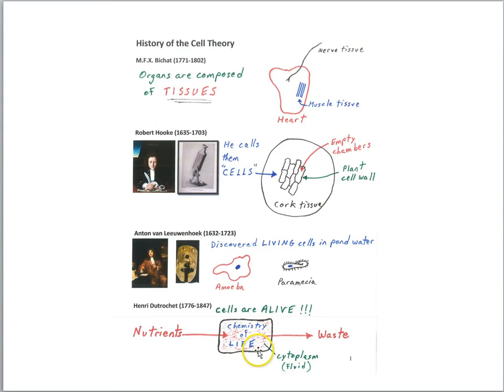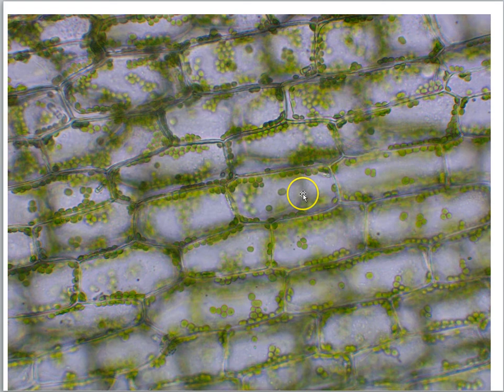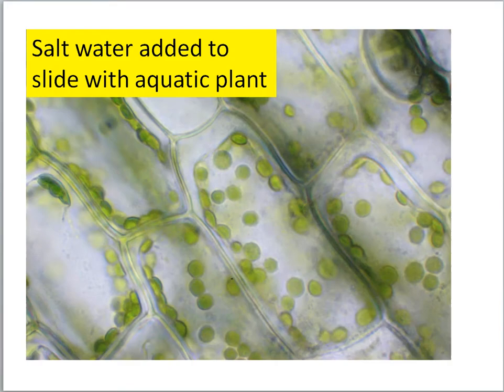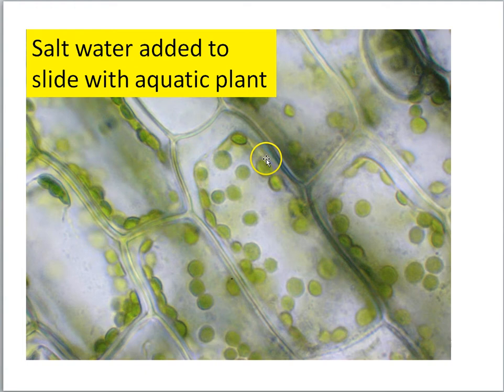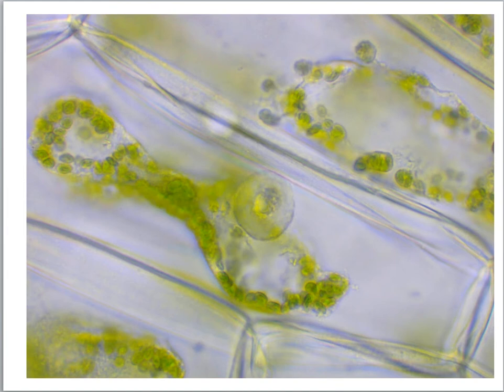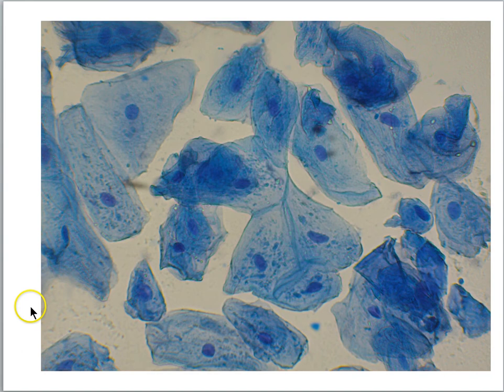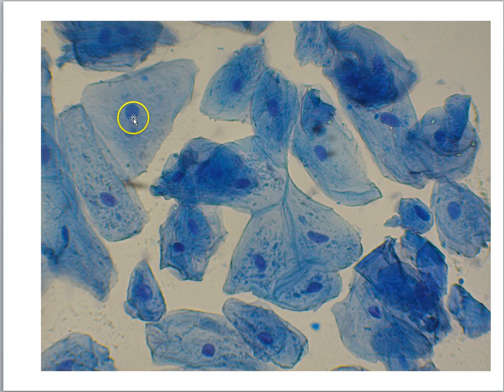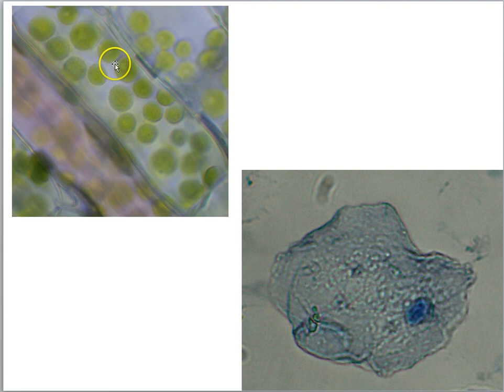cell theory part 2 microscope